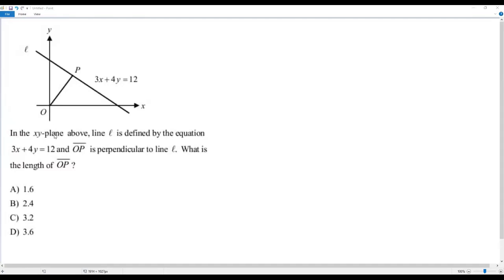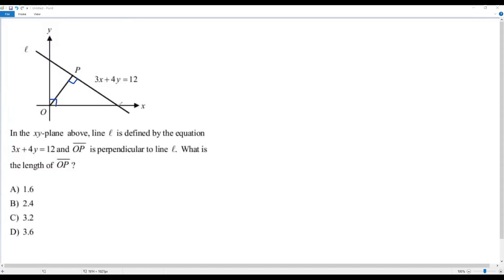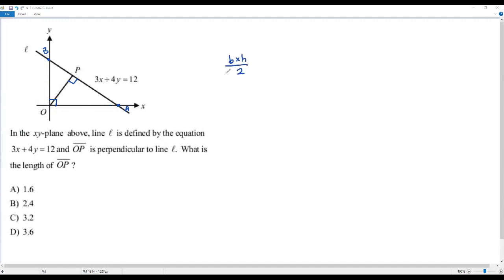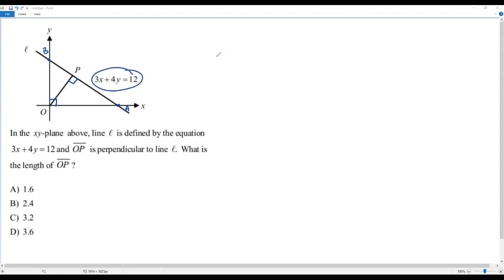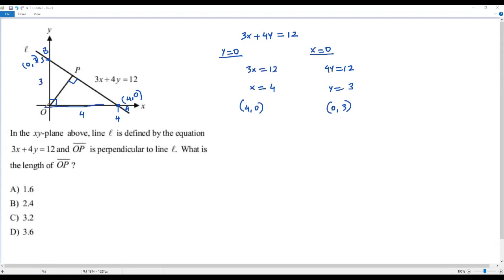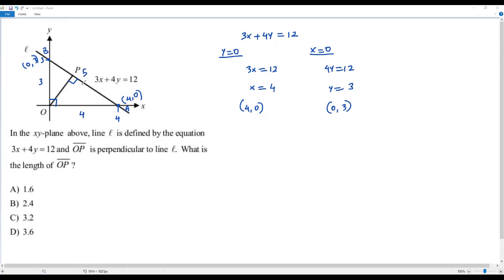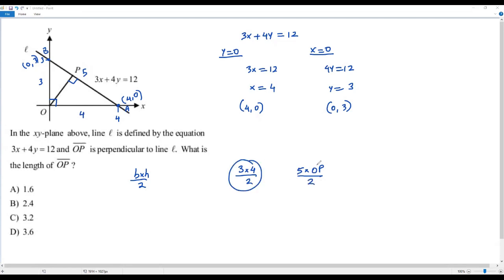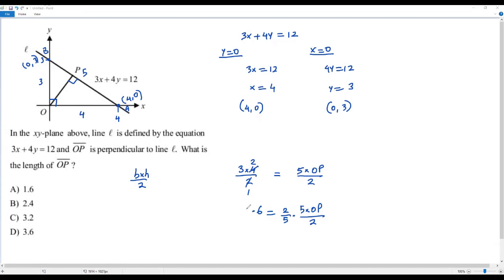SAT Math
In the xy-plane above, line ℓ is defined by the equation 3x + 4y = 12 and OP is perpendicular to line ℓ. What is the length of OP?

A)  1.6
B)  2.4
C)  3.2
D)  3.6